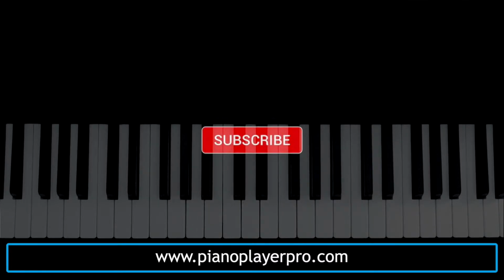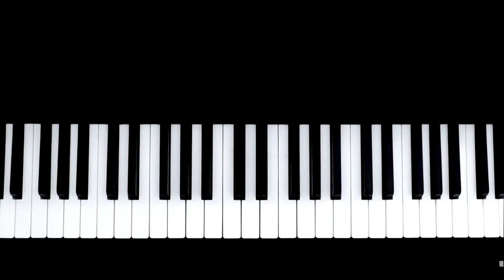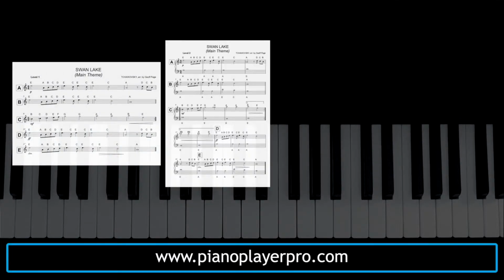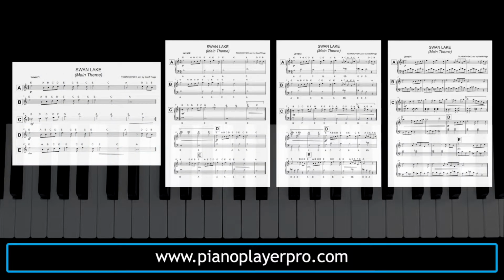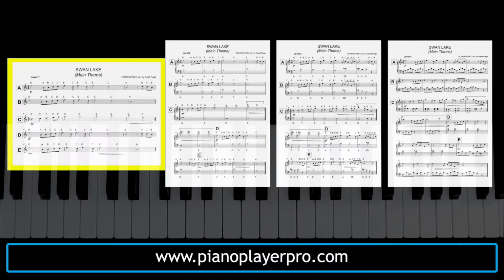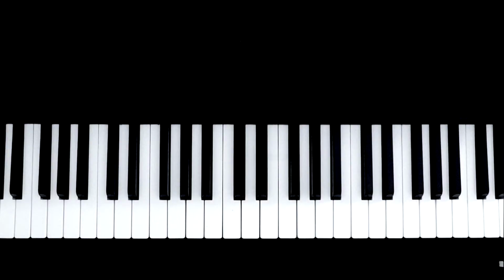FREE piano tutorial: SWAN LAKE by Tchaikovsky - Level 1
Learn to play Tchaikovsky's SWAN LAKE (Main Theme) on the piano / keyboard.

0:15 - Intro
1:51 - Play-through
2:58 - Sections A & B
5:29 - Section C
7:29 - Section D & E
8:38 - Final performance